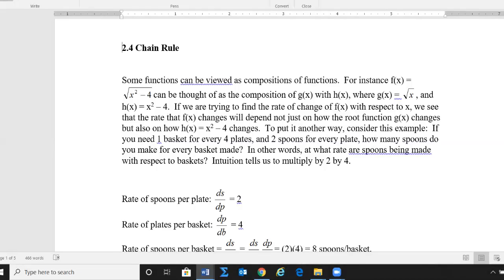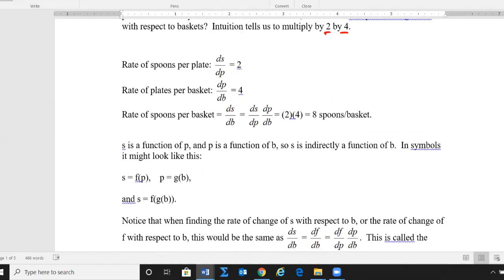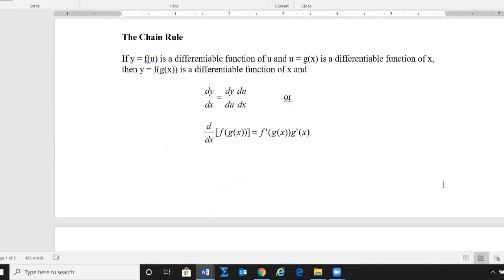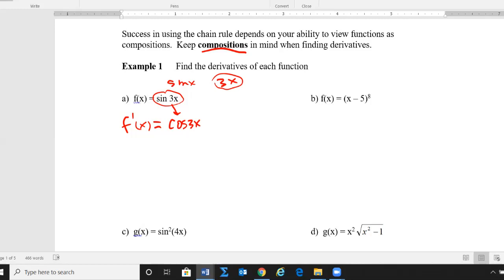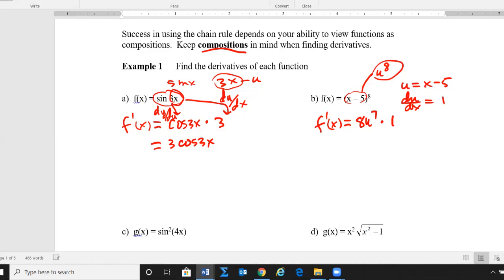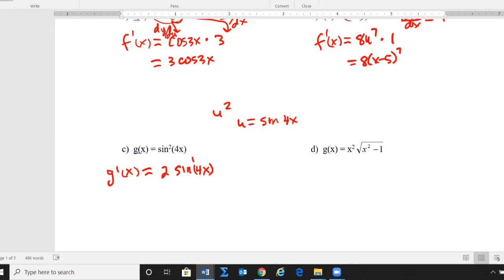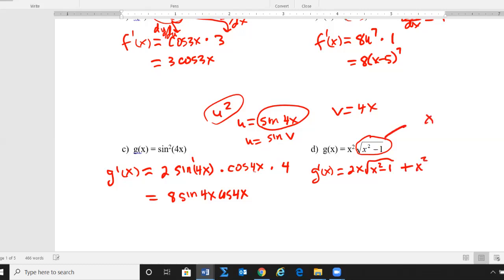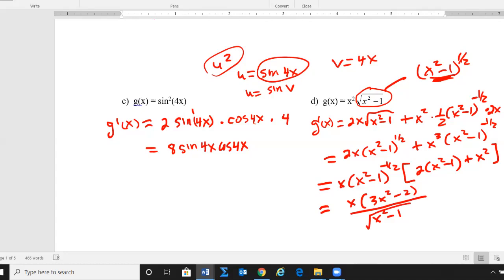2 4HandoutEx 1